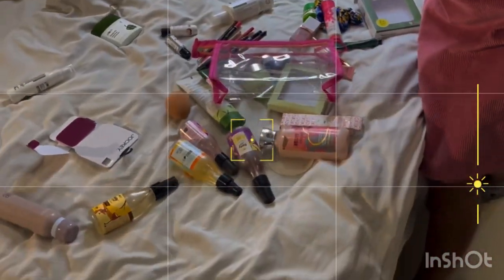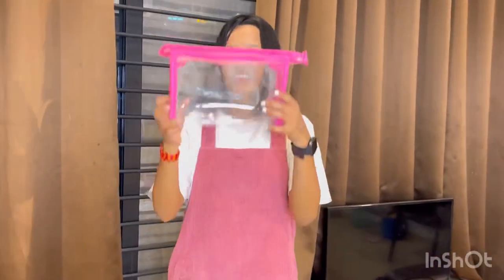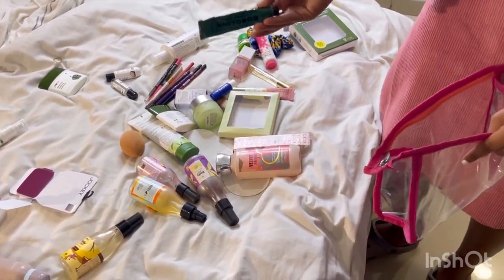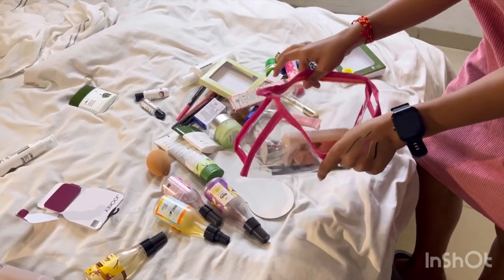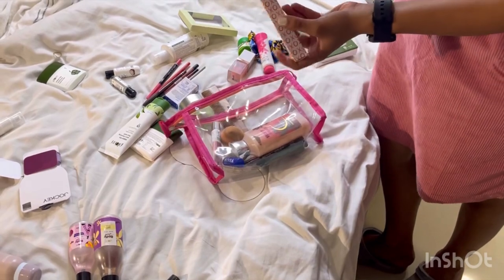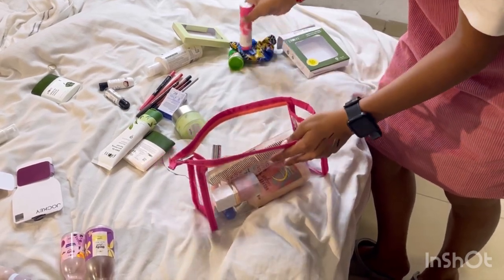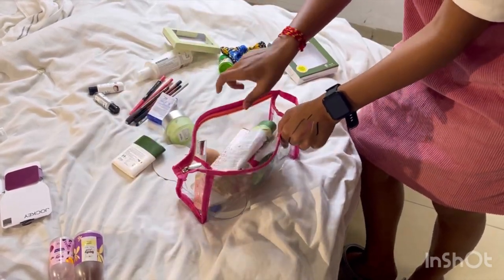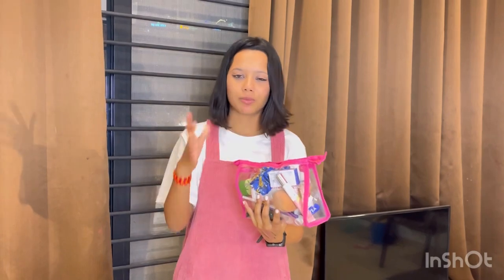Get the Best Makeup Traveling Kit Guide for Beginners /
hello everyone welcome to my channel hope you are not being good so yeah in this video I will show my all the products which is affordable and totally worth for the beginer

brawl stars kitkit brawl starsmakeup tutorialmakeup tutorial for beginnersjeffree starlove storyroutinebeginners m
akeup make-up artist tanyas glam tanya vermatanya's glamaffordable makeup haultravelling kit for beginnersmakeup Traveling kitbrawl stars updatenubbz3 brawl stars